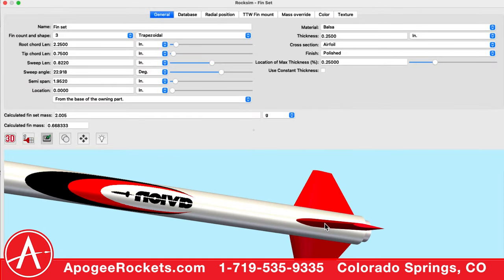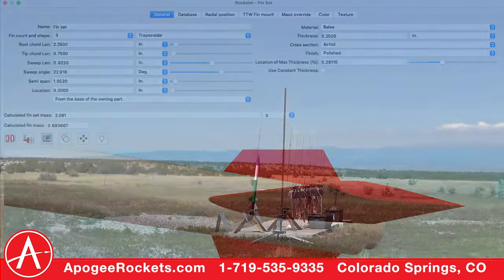New Rockets from Apogee Components in 2024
This is the presentation we did at NARCON-2024. It reviews what we did for 2023, and our plans for 2024.